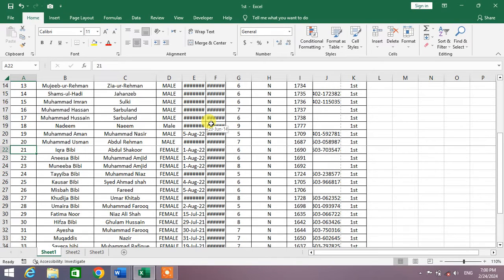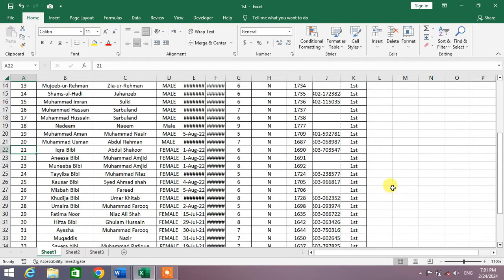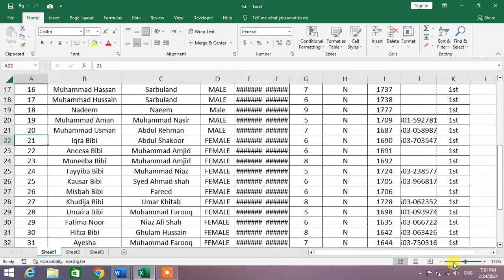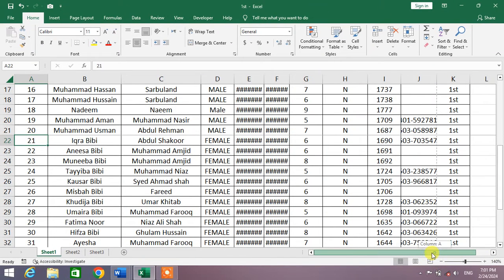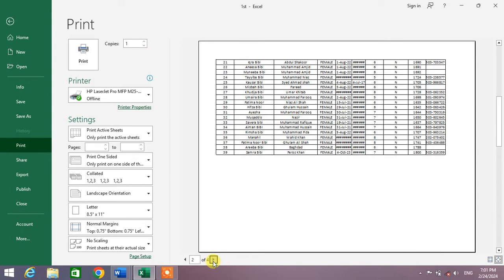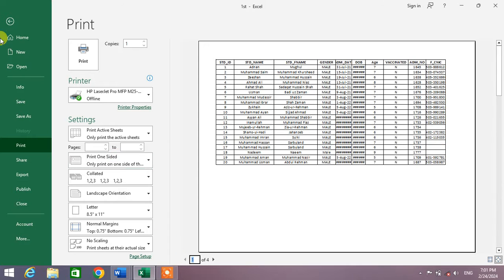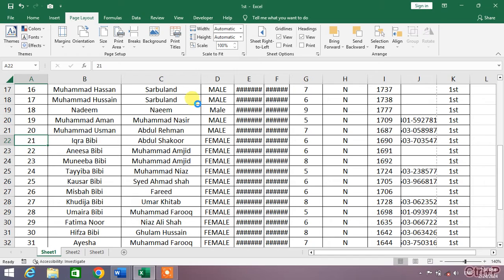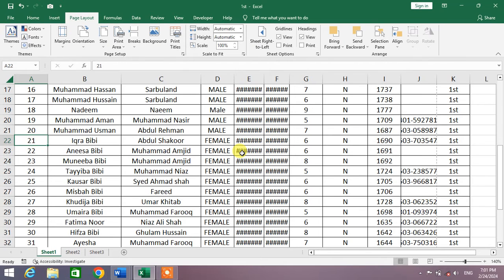How to Remove Page Break in MS Excel | MS Excel Page Breaks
This Video Tutorial Will show you the method of removing Page Breaks in MS Excel. After watching this video tutorial you will be able to remove or reset all Page Breaks in MS Excel.